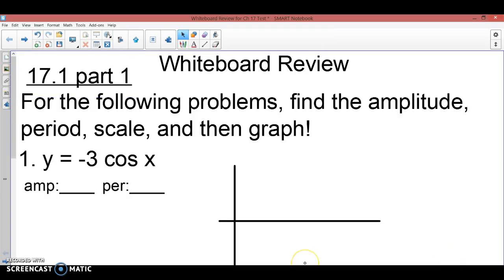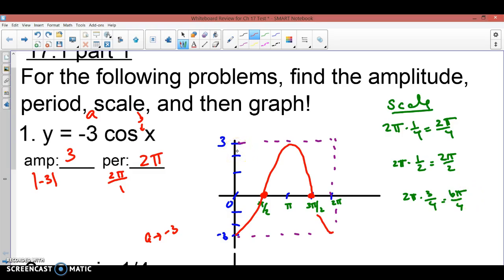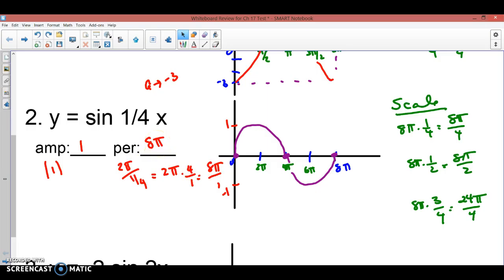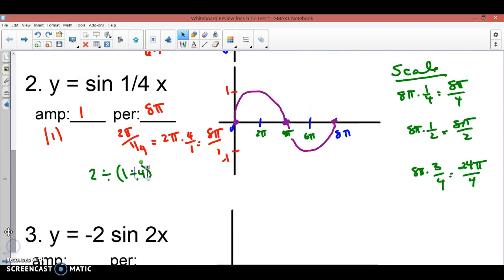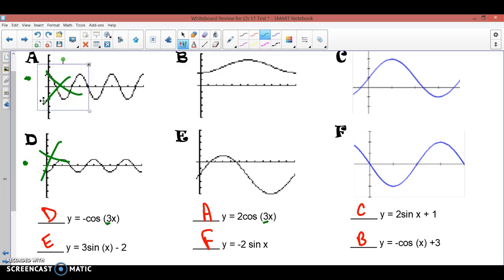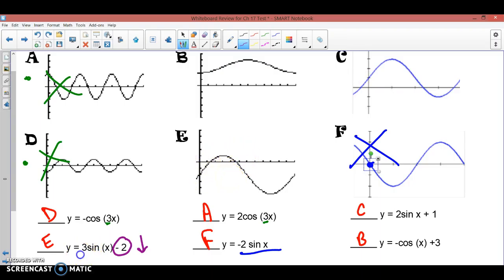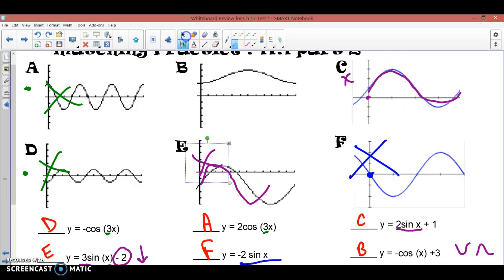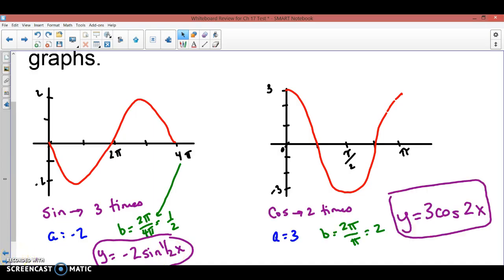Whiteboard Review Ch 17